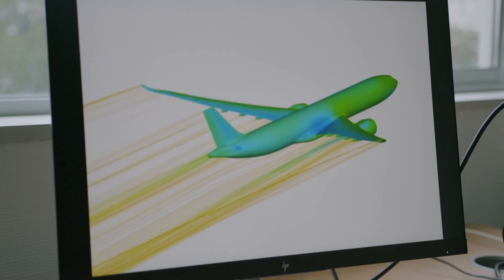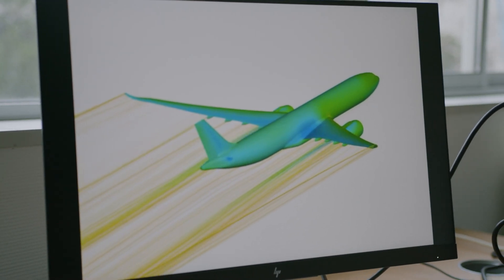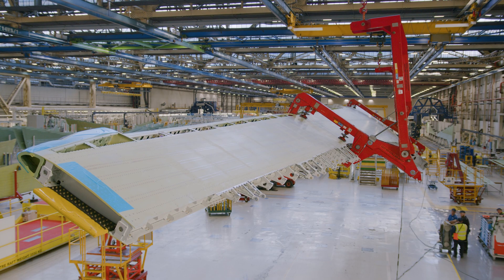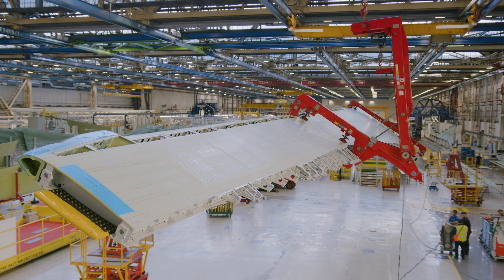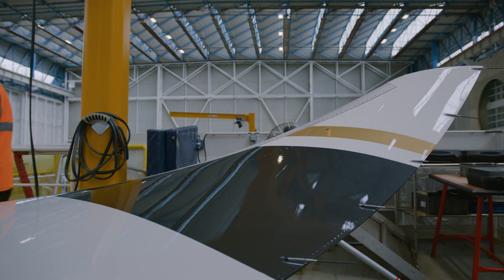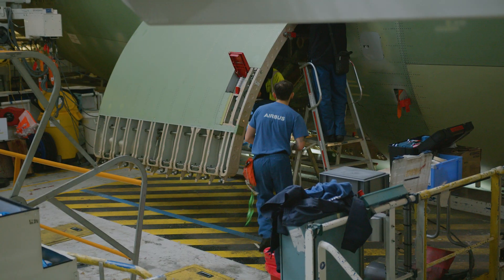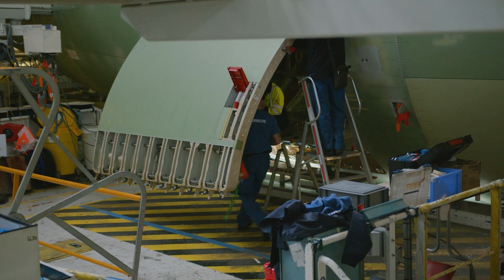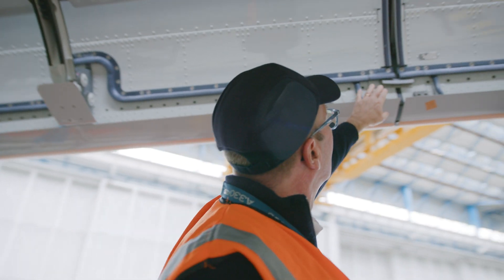A330neo: The Heir Apparent - Season 1, Episode 1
For Vincent Lebas, HO A330neo Overall Aircraft Design, aerodynamic efficiency means fuel burn improvement. And the A330neo’s new wing design – with its higher aspect ratio and refined wingtip – makes the grade with flying colours to deliver new-generation efficiency.